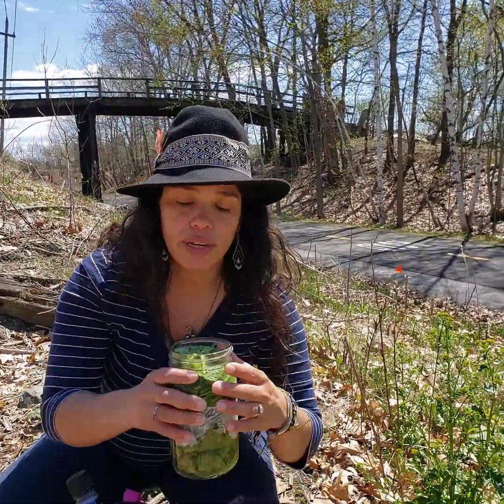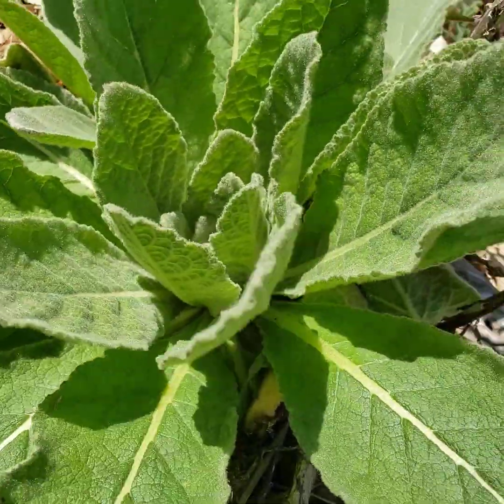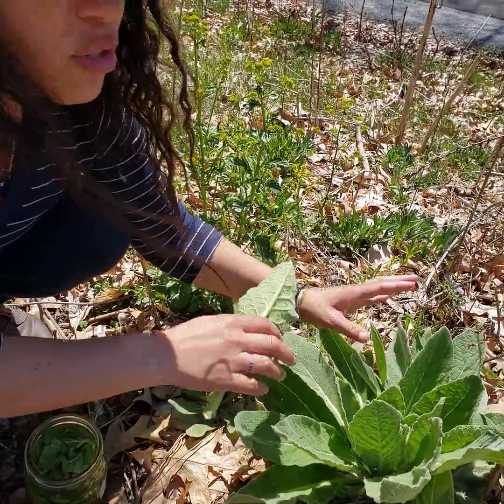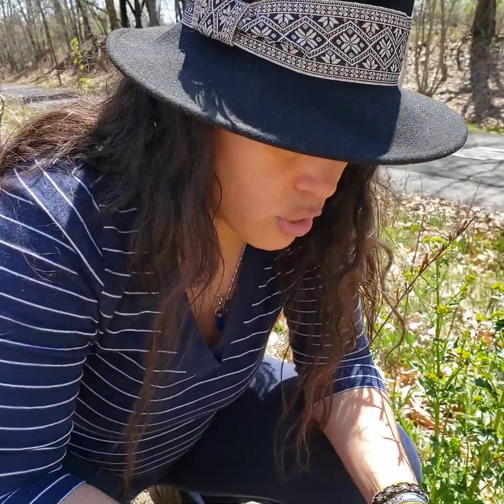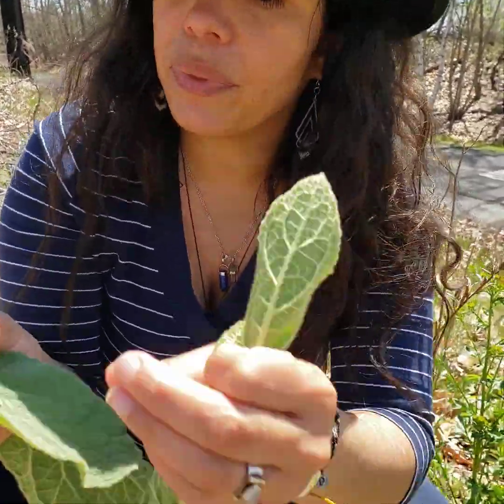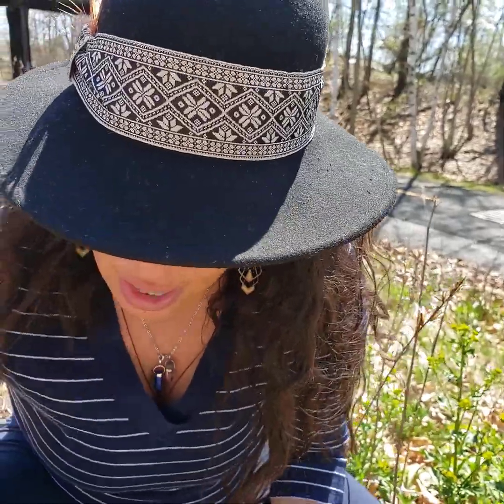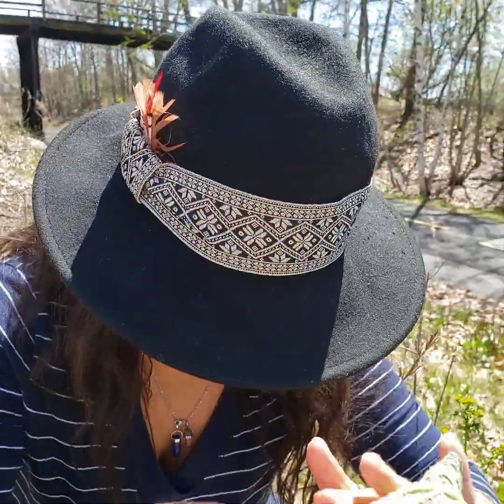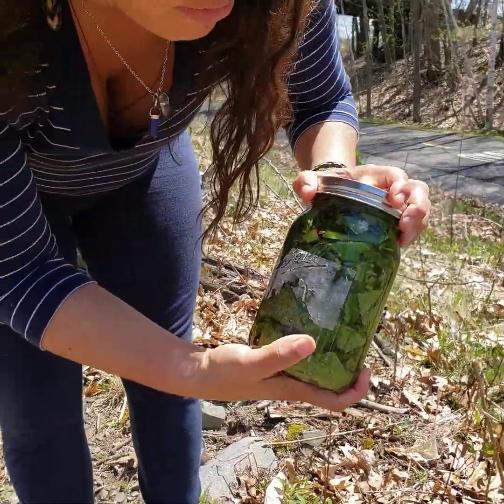IDENTIFYING MULLEIN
Mullein (Verbascum thapsus) is a  fuzzy-leaved plant frequently found on sunny open places. This common weed is one of the world's best lung allies.

Mullein leaves have been used throughout history as a tonic* for the entire respiratory system as well as an herbal remedy to relieve bronchiole congestion, asthma attacks or a deep, dry cough. They should be harvested before the plant flowers.

The fresh leave is more potent in the spring. To me is like she woke up, and she is exerting energy in the leaves instead of blooming.

My friends who have used my mullein tinctures have been impressed with the relief it has brought to her family’s chest colds and unrelenting coughs.